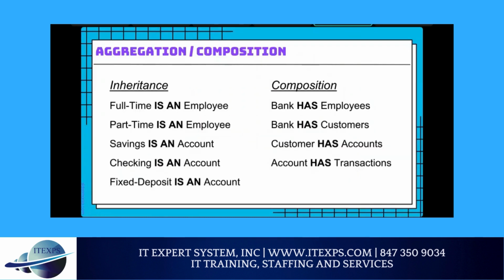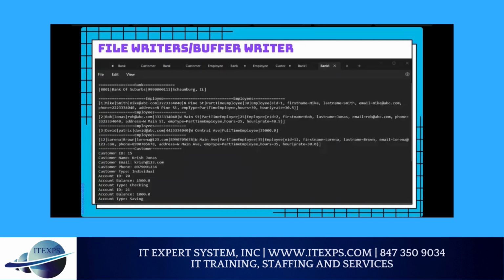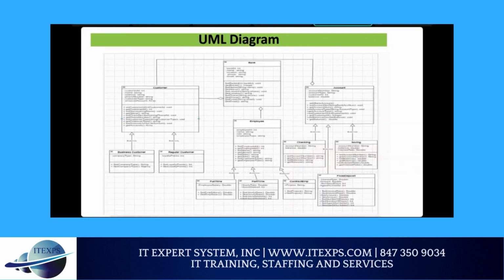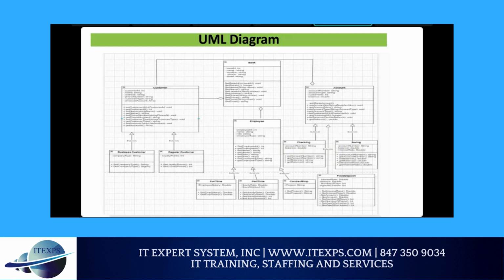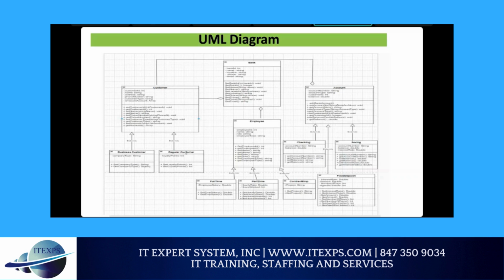Java Bank Management Students Projects | IT Expert System, INC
Corporate Training
Business Strategy
Change Management
Risk Management
Linux Administration
Technology Transformation
Innovation At Work